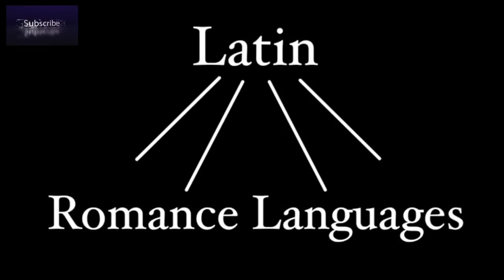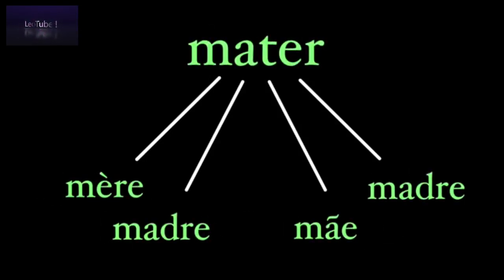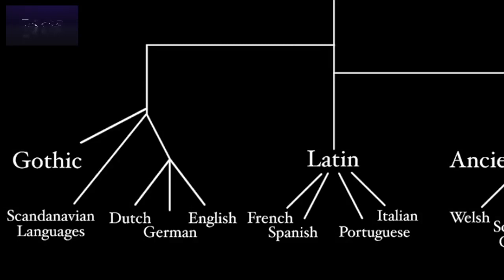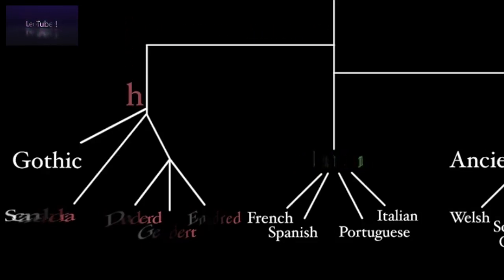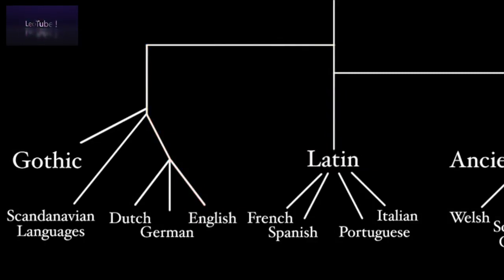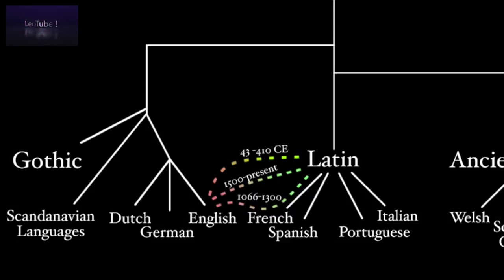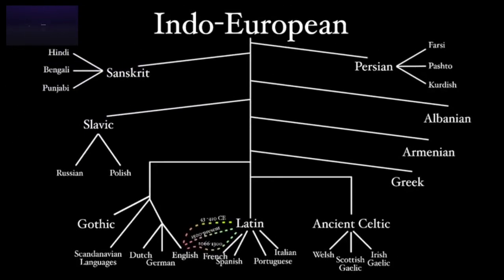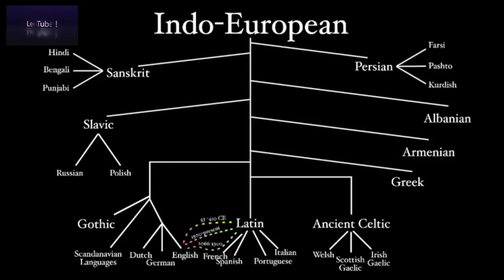Indo European & Latin Language Family